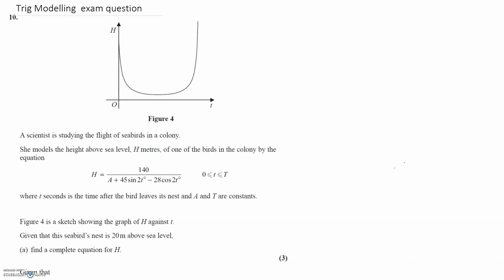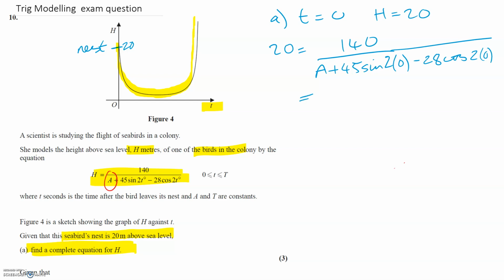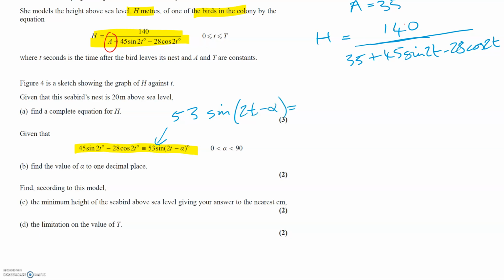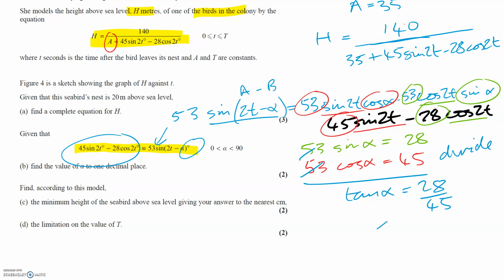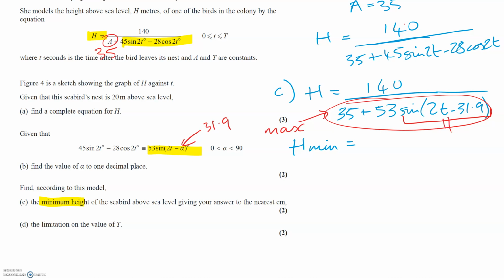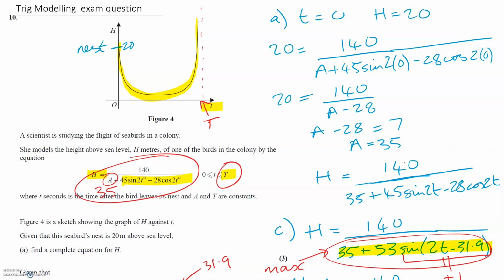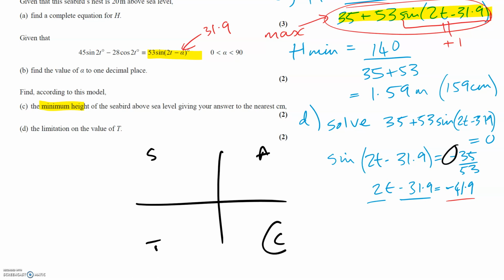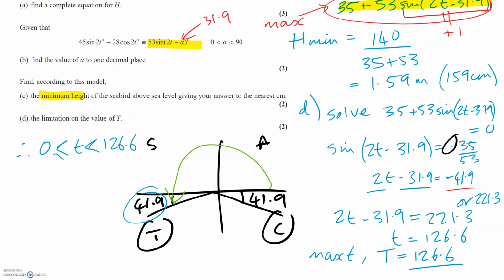Trig Modelling 2